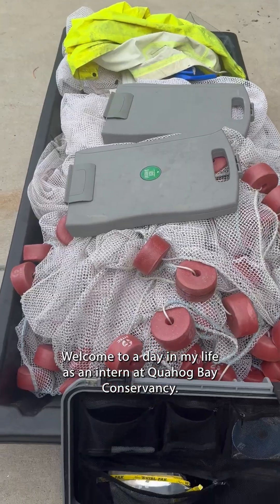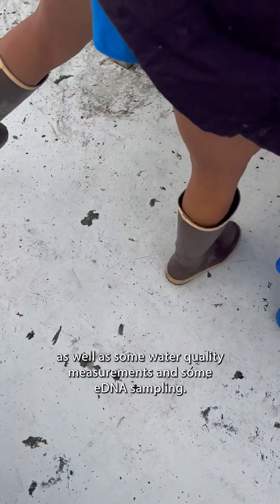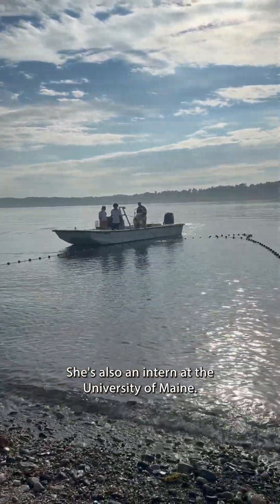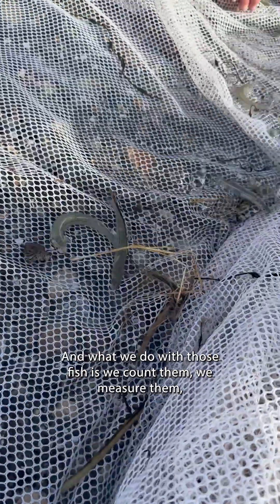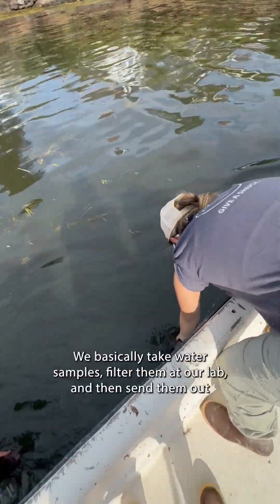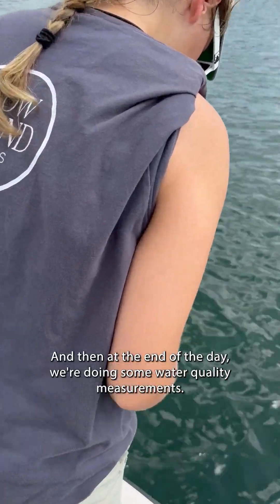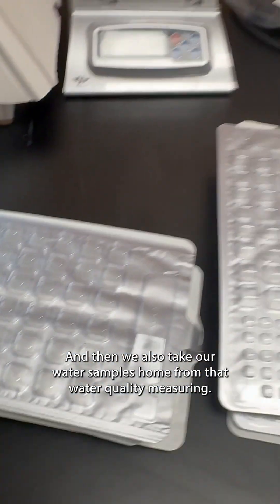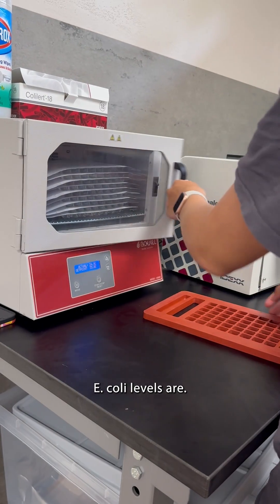Day in the Life of a Marine Science Major | University of Maine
A day in the life of Sydney, a marine science major at the University of Maine and an intern at Quahog Bay Conservancy. 🐟

Become a Black Bear! 🐻